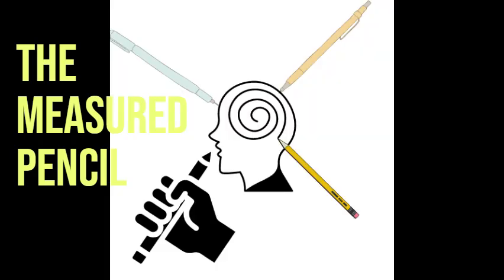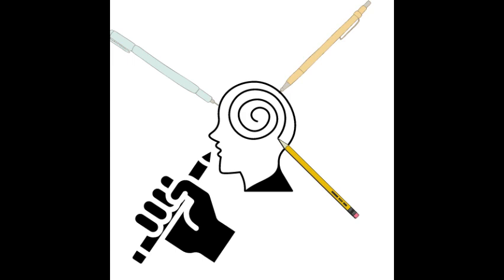BONUS: The Four Pencils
We've brought you reviews of four pencils this week. Now it's time to compare them and and pick a winner (as if there was ever any doubt.)

Theme music by Joshua Baumgartner

Additional music by Daniel Hourtoulle from Pixabay